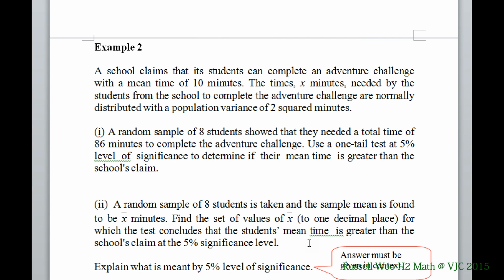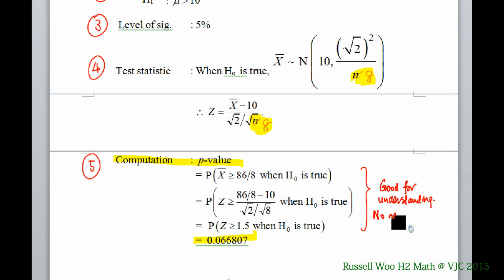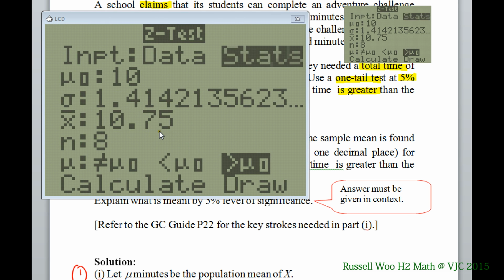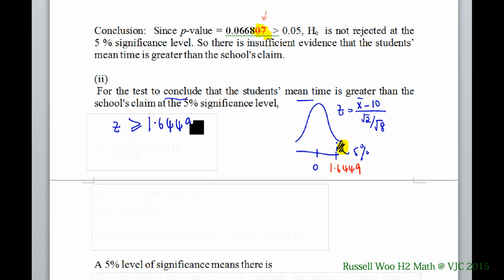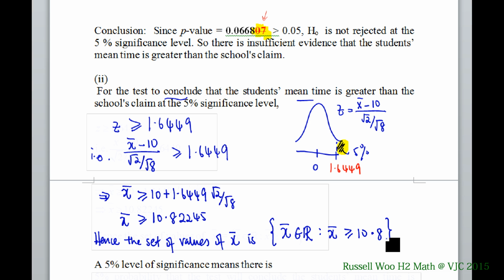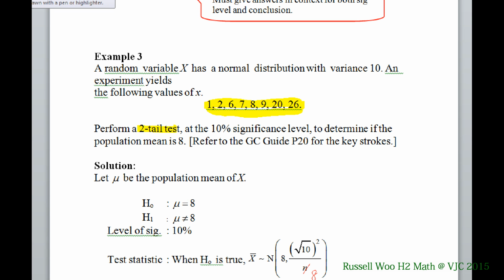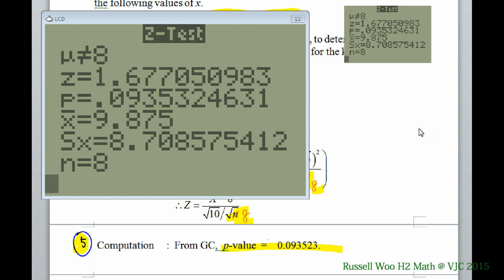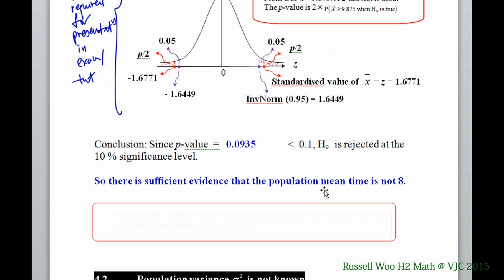Stats 7: Hypo Testing Part 06- Eg 2 & Eg 3